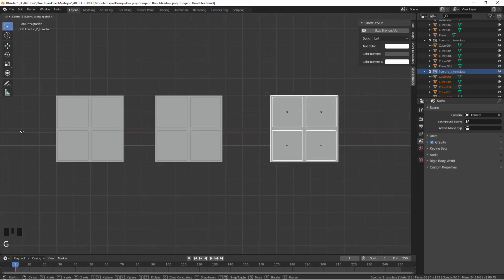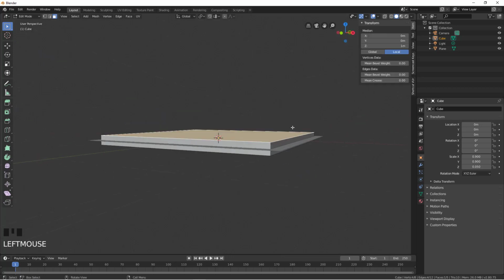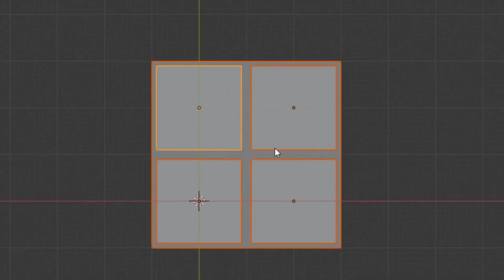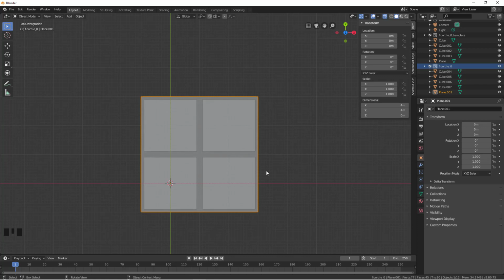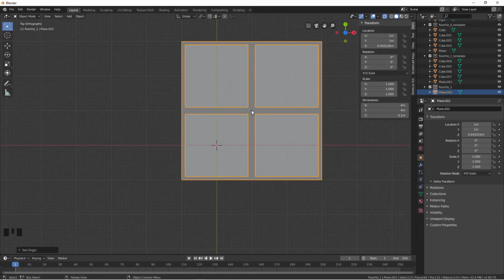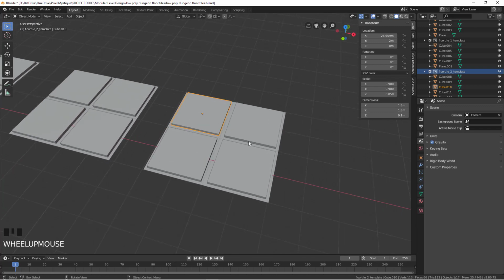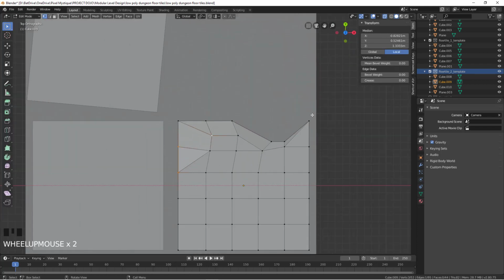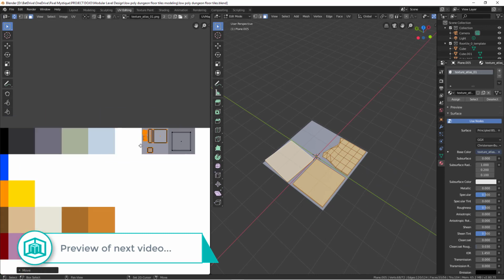Level Design in Unity | Low Poly Modular Dungeon | Part 2 | Floor Tiles Modeling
Learn how to create low poly modular dungeon levels using Blender and Unity. This video covers the modeling of the floor tiles and how we can create templates to easily create variations. This is a multi-part video series as there are many steps to go through to complete the different parts of the modular dungeon. The workflow is based on the lessons I've learned from developing my indie game - What The Hex.

1) Download project files from all my tutorials and use them for your projects
2) Vote to suggest upcoming video topics
3) Participate in polls involving my current game projects

2) Get my FREE asset list template :

3) Check out Synty Studios low poly assets  :

7) My FREE guide - 10 Questions You Should Ask When Doing Level Design :

📽️ VIDEO PRODUCTION EQUIPMENT 📽️:

1) Logitech C922 Pro Webcam:

2) Andoer Softbox Studio Lighting Kit:

3) Blue Yeti Microphone:

4) NEEWER Microphone Suspension Boom Arm:

5) Knox Gear Blue Yeti Shock Mount:

6) Pop Filter:

💻 VIDEO PRODUCTION SOFTWARE 💻:

1) Camtasia: